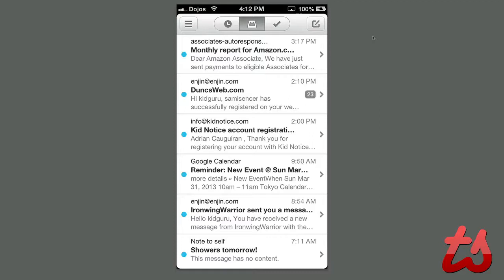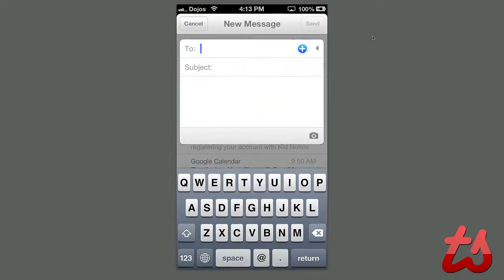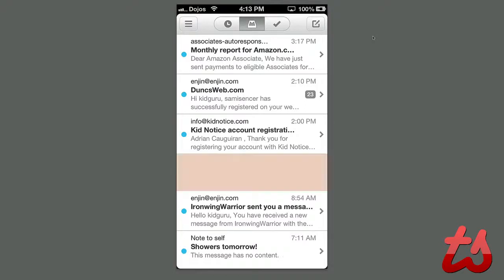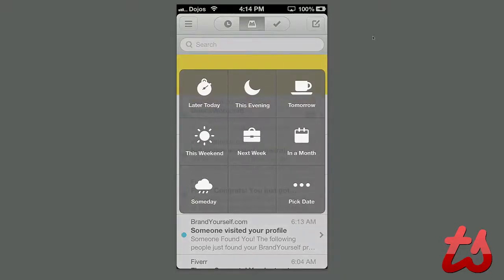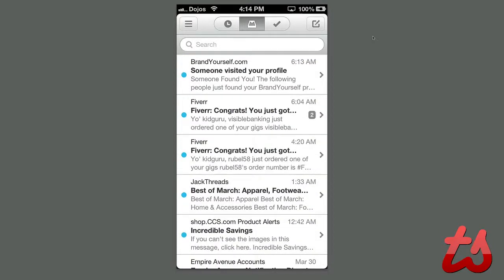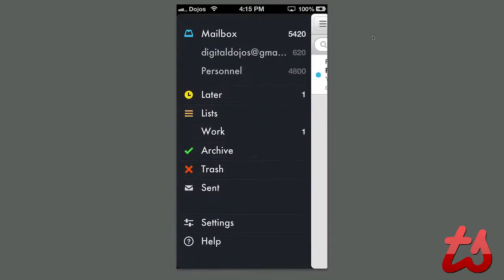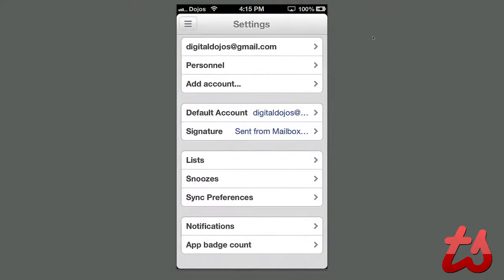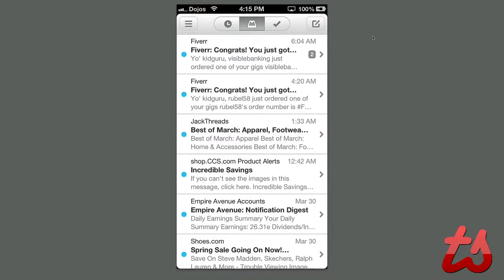Mailboxapp for iPhone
Mailbox is a fantastic Gmail specific application that works by creating a mobile friendly version that is perfect for a touchscreen.